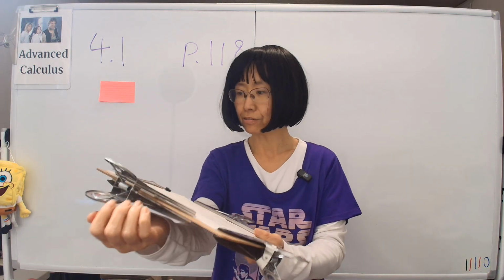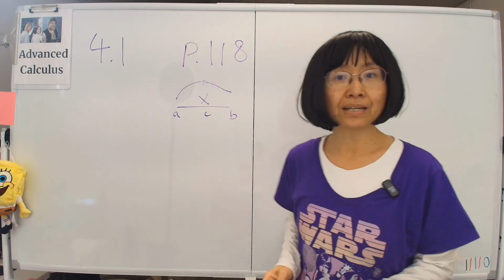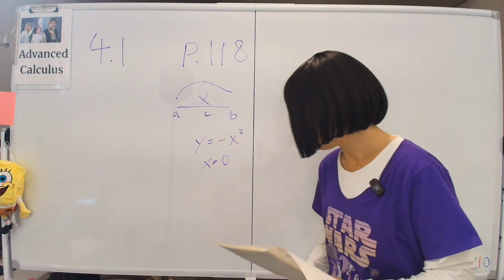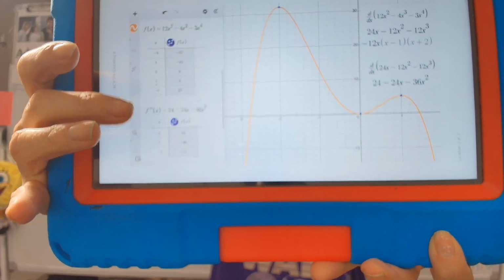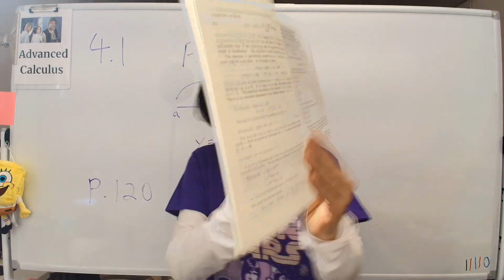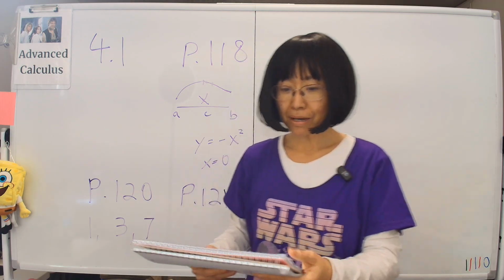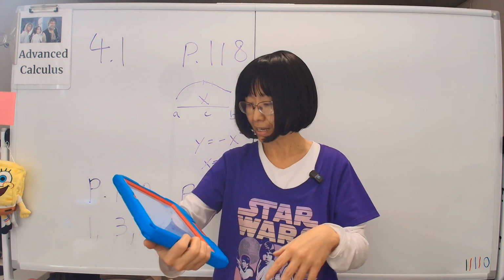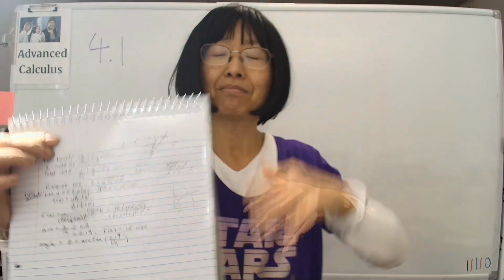C Advanced Calculus Chapter 4.1 Maxima Minima Inflection points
Homework p.121  Problem 1, 3, 7, 10, 11

(College Level) C Advanced Calculus Chapter 4.1 Maxima Minima Inflection points